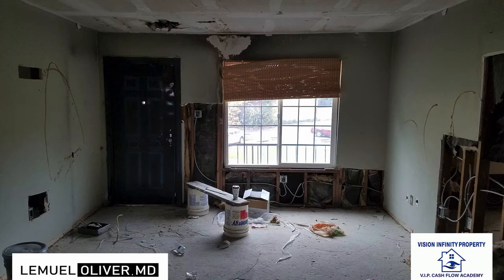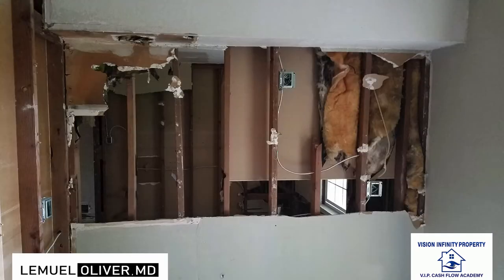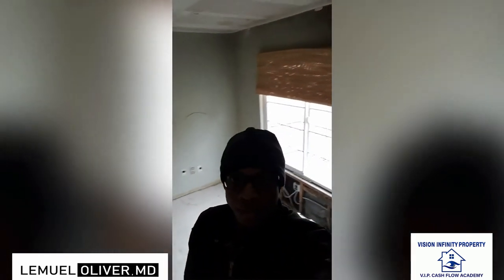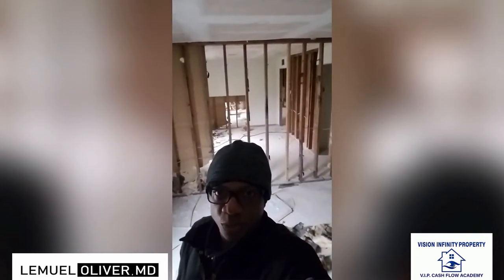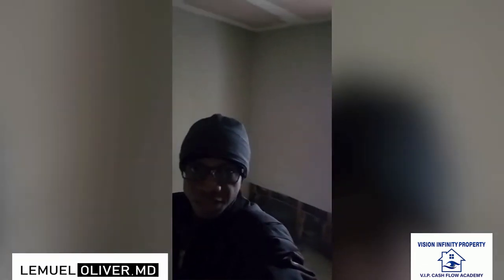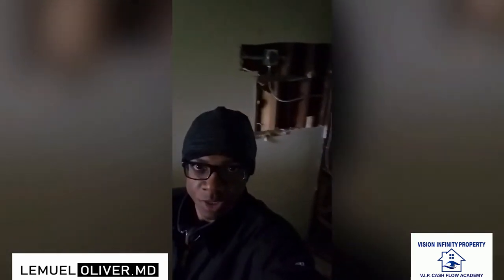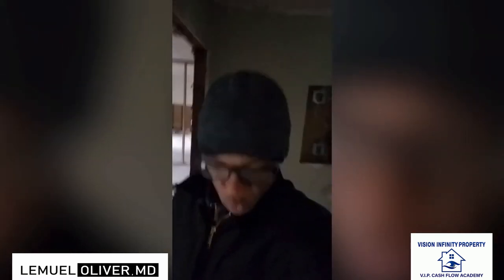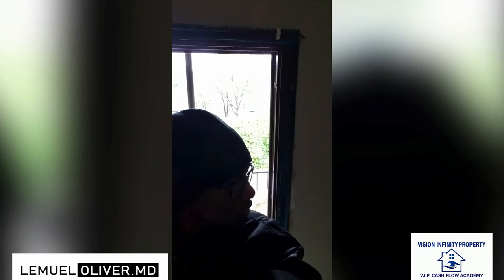Renovation 101 See One, Do One, Teach One Training Series Episode 5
"The ability to renovate a property is a skill that every investor needs to have..." Join Lemuel along this journey as he renovates a 10 unit apartment building and provides valuable instructions along the way.

!!(EXTREMELY LIMITED AVAILABILITY)!!

‼️ STEP #2 👉 Say Hey to Me!
‼️ STEP #3 👉 Join me on Instagram!

Learn a proven strategy on how to become a millionaire through Real Estate Investing!  In this Renovation 101 See One, Do One, Teach One training series, Lemuel Oliver, MD shares the skills used to renovate a 10 unit apartment building.

For these and other profitable real estate investing strategies and investing tools, join my Facebook group for your FREE copy of The Master Cheat Sheet For Real Estate Investing!